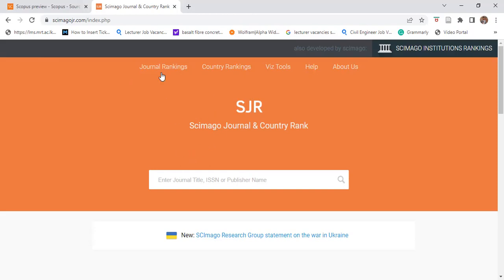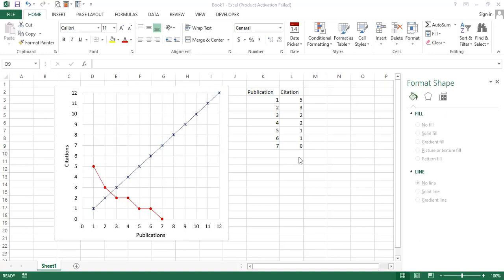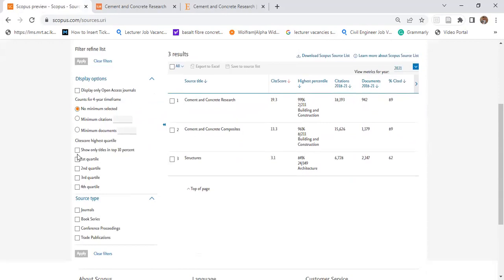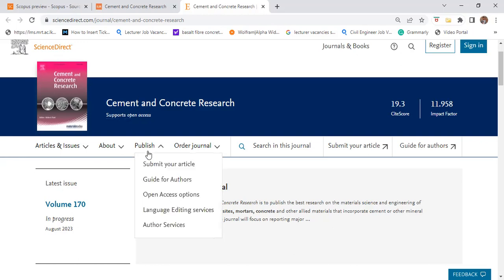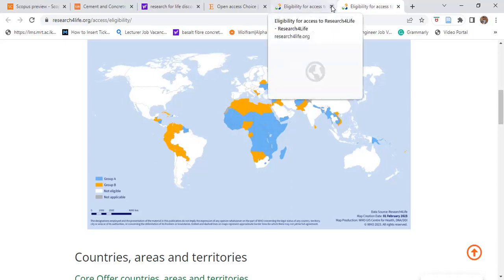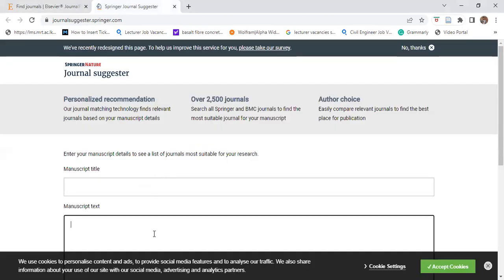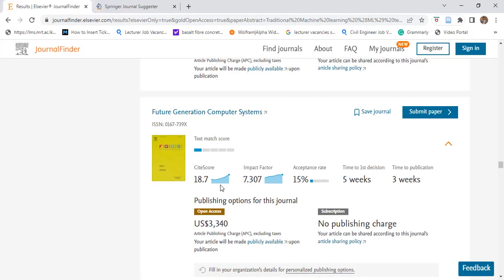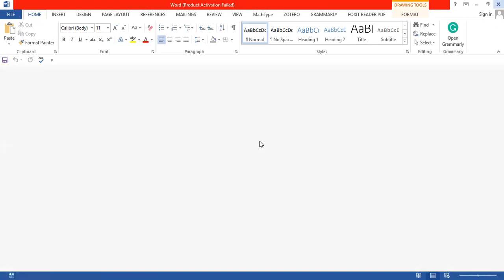How to find a journal to publish your research article